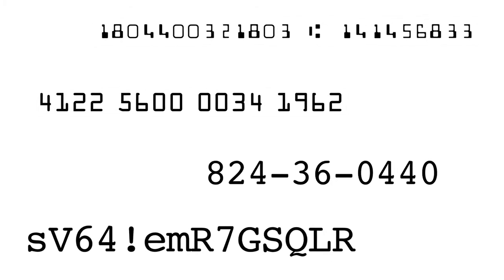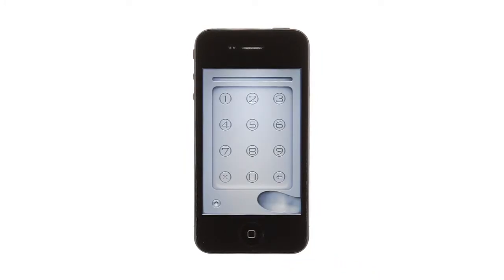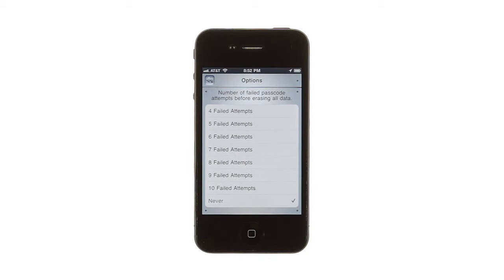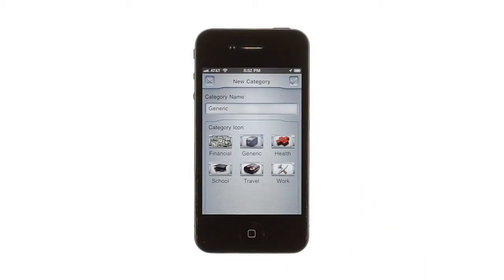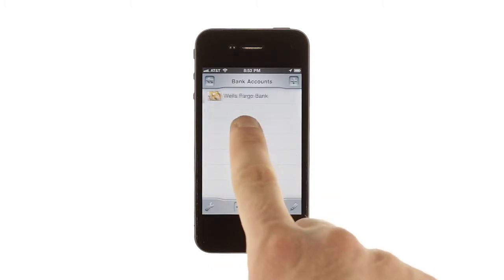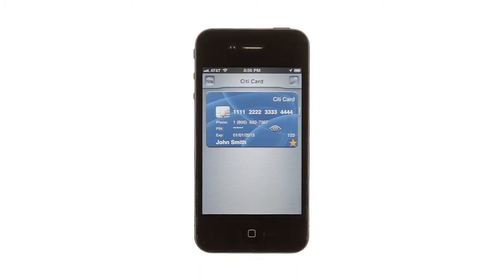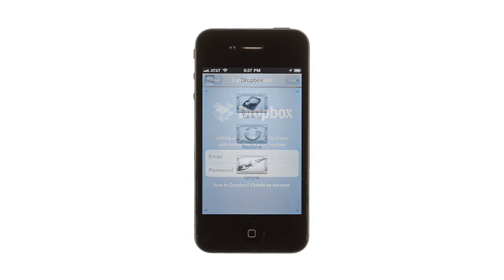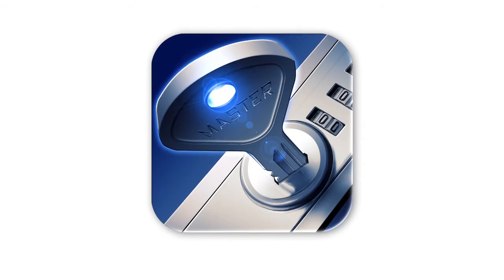MasterKey for iPhone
This is a demo of the MasterKey app for iPhone, a secure password and personal information manager.